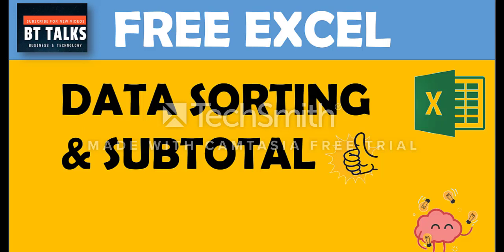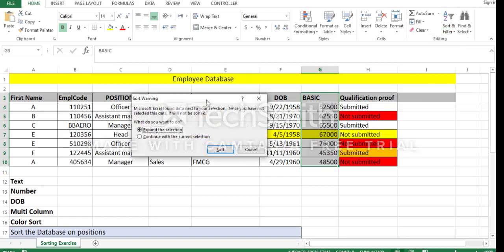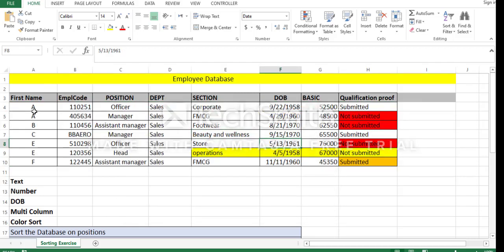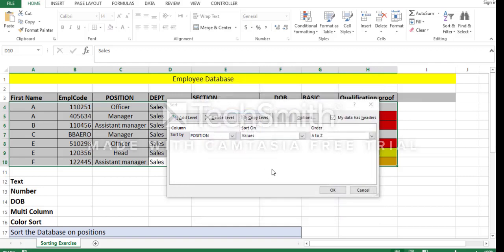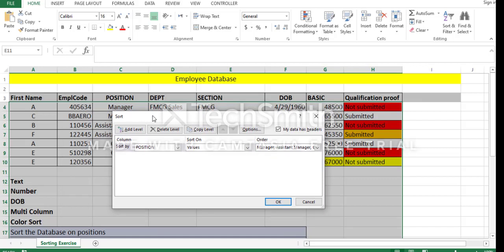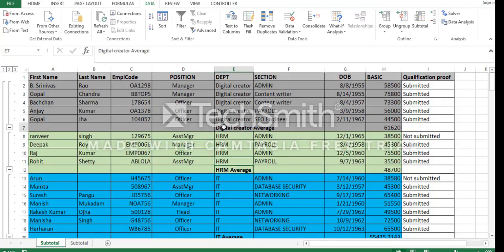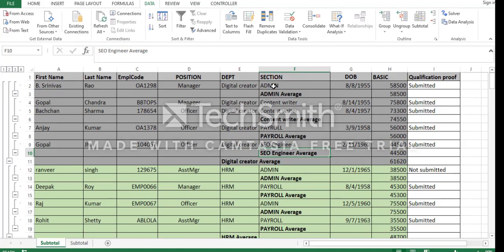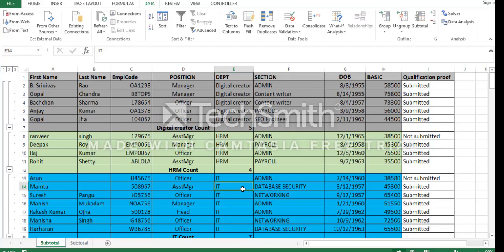EXCEL TUTORIALS-LESSON 4 SORTING & SUBTOTALS | FREE EXCEL LESSONS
In this video lesson, I have covered the Filter & Advance Filter, I would be sharing a complete video module from basics to advance excel covering everything from basics.

I would suggest you don’t skip any of the videos in order to get a complete understanding.

Also, in case if you may have any questions or any feedback for me, kindly leave it in the comments box.

Stop the spread of coronavirus download the below pdf:-